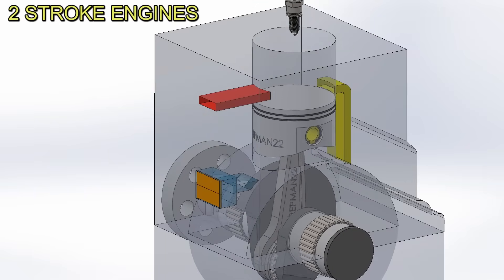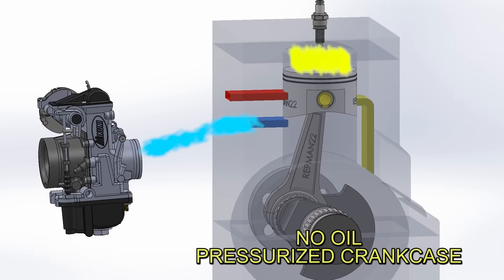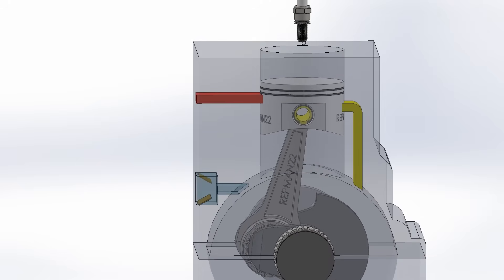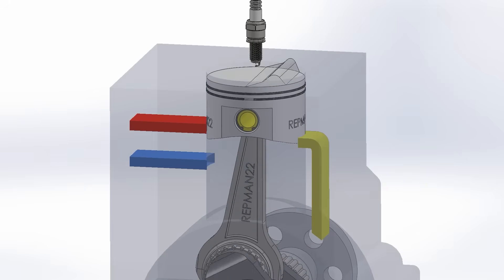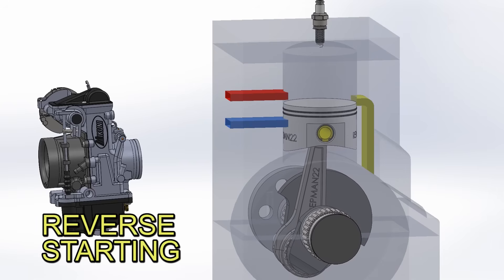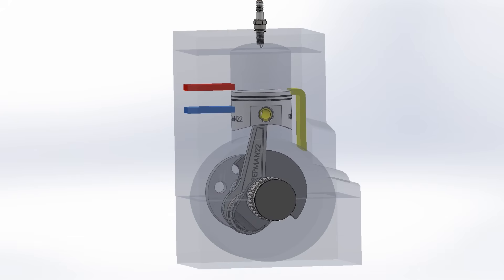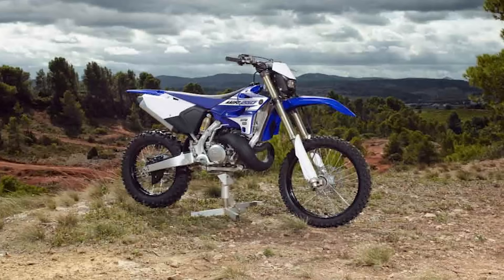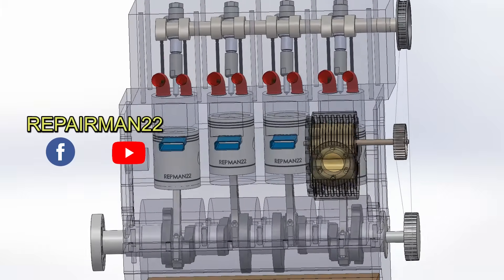Everything You Don't Know About 2 Stroke Engines 🤯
In this video we analyze how a 2-stroke engine works in 3D:
Piston types
Reed valve and rotary.
How direct injection affects.
2 stroke engine exhausts.
crankcase compression
Oils, Etc.